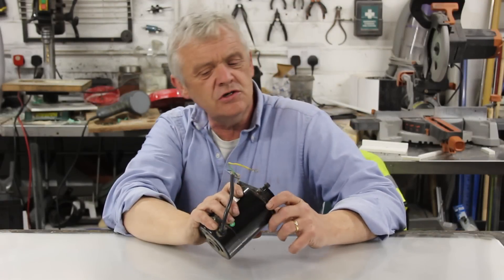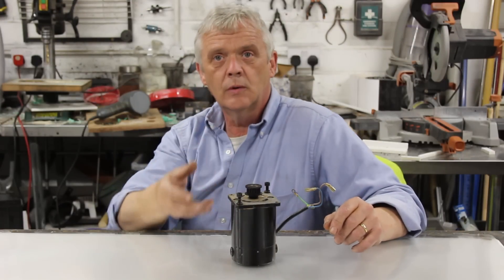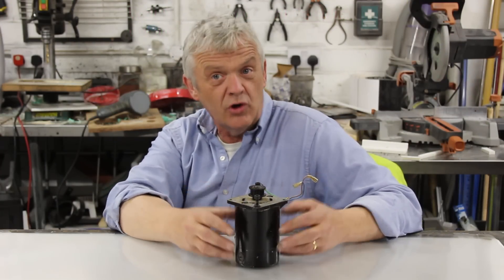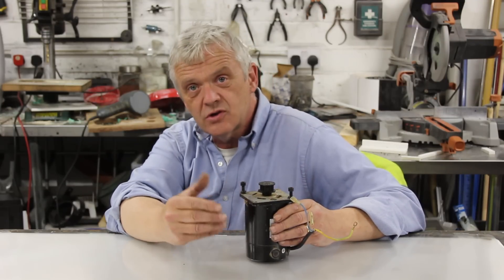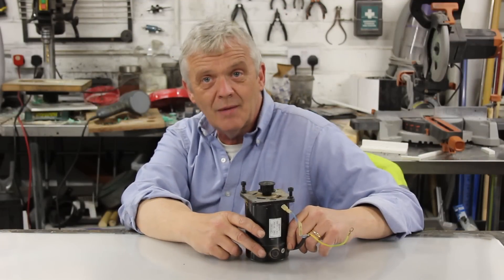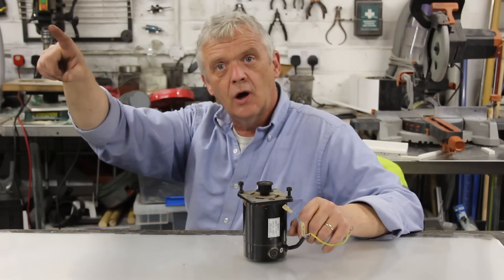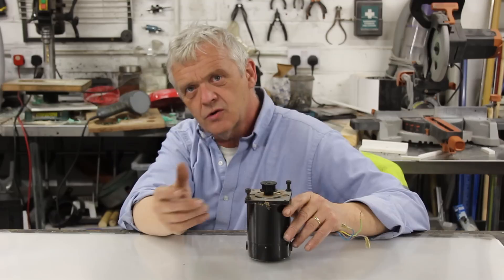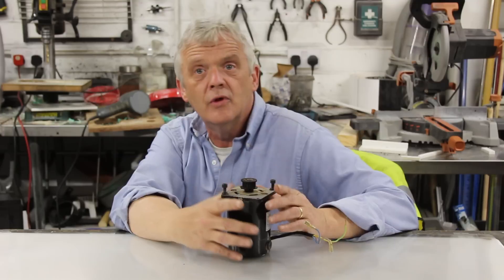1595 Motors As Generators